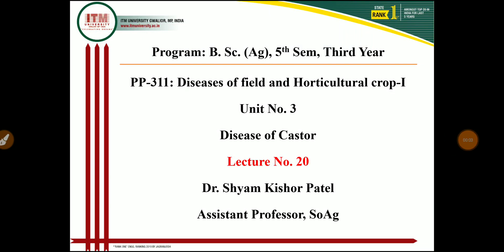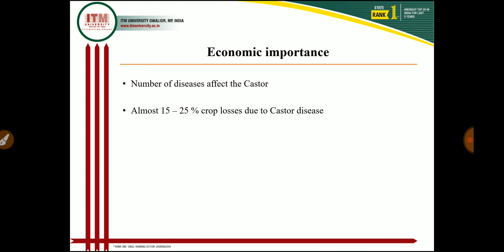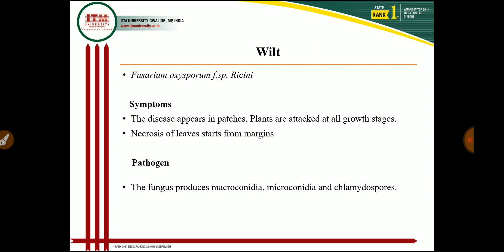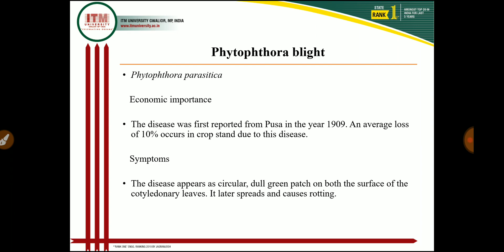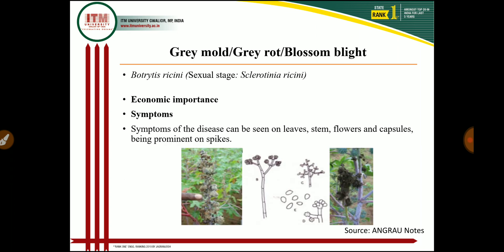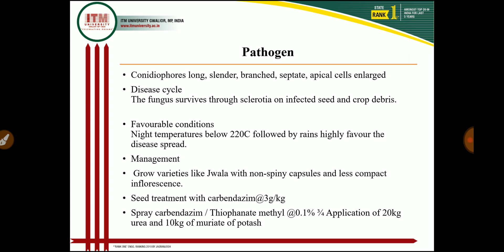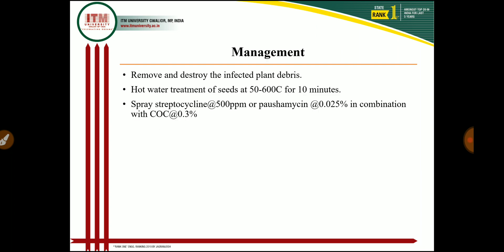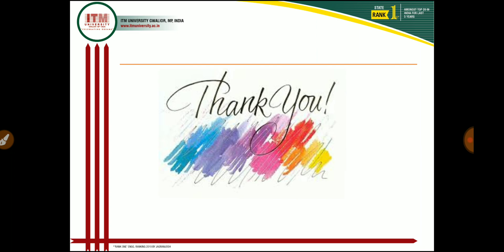14 February 2021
Lecture 20 Disease of Castor, Wilt, Phytophthora blight, Grey mold, Bacterial leaf spot English.mp4